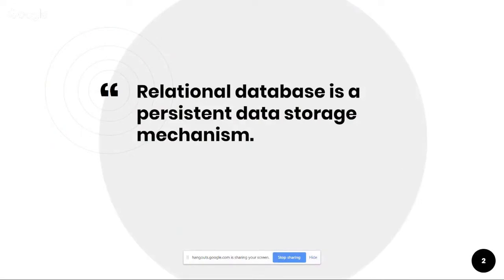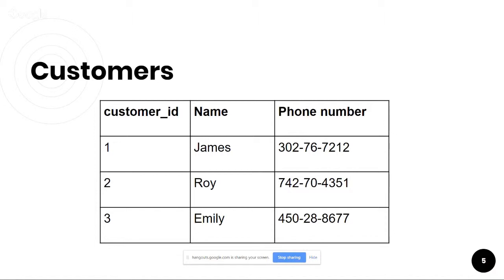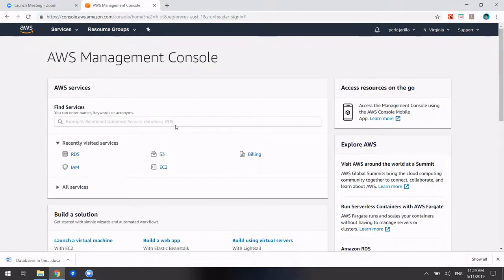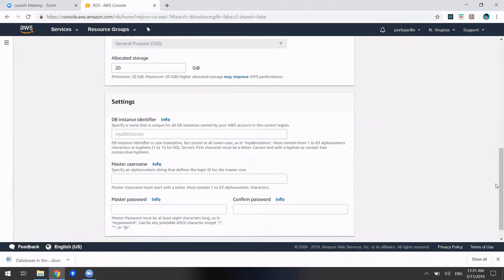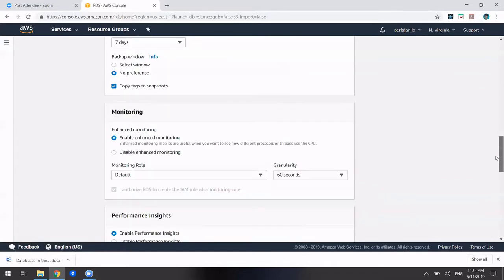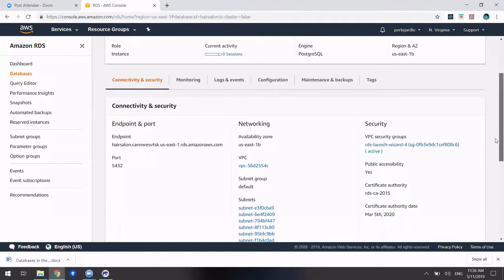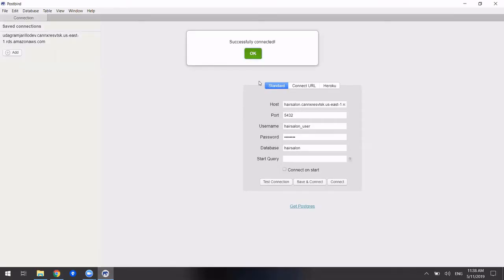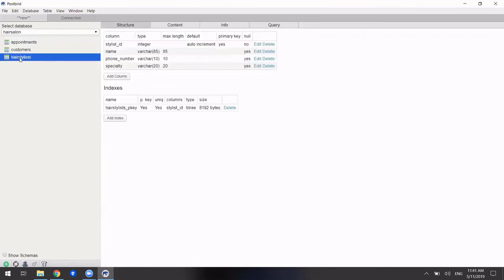Relational Databases in the cloud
In this video I will be talking about relational databases and I will walk you through the creation of a PostgreSQL database using RDS in AWS. I will also show you how to connect to the database and create tables.

You will need an AWS account and install Postbird, a cross-platform PostgreSQL GUI client, in your computer.